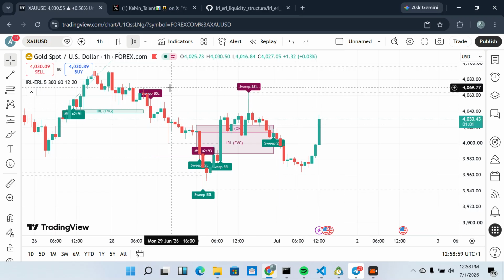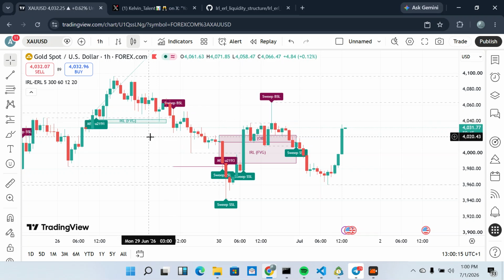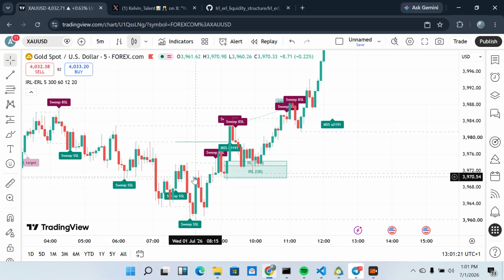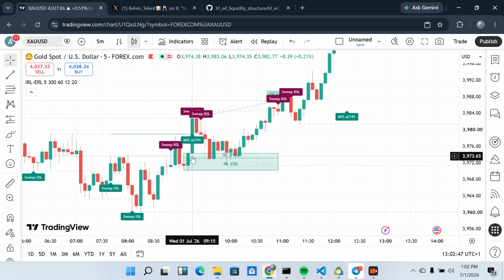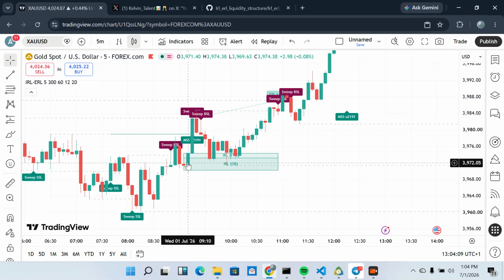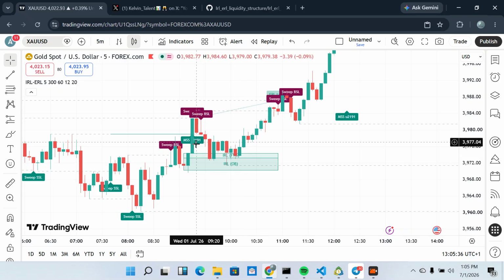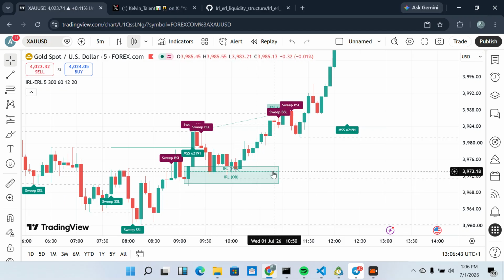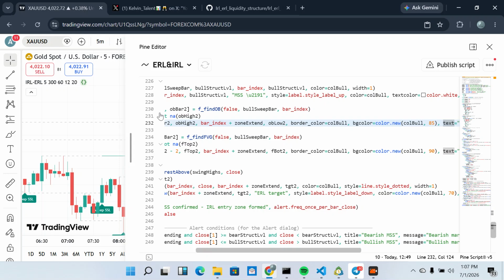Tradingview IRL and ERL indicator explained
Most traders get caught on the wrong side of the market because they don't understand ONE simple concept: price moves from Internal Range Liquidity (IRL) to External Range Liquidity (ERL) — and if you're entering before that shift is confirmed, you're trading against smart money, not with it.

In this video I break down the IRL → ERL framework and show you a free TradingView indicator I built that automates the entire read: liquidity sweeps, market structure shifts (MSS), and the order block  fair value gap entry zones that form in between — all plotted live on your chart.

What you'll learn:
- What Internal Range Liquidity (IRL) and External Range Liquidity (ERL) actually mean
- Why price sweeps liquidity before it reverses (and how to stop getting trapped by it)
- How to confirm a real Market Structure Shift (MSS) instead of guessing
- How order blocks and fair value gaps mark your actual entry zone
- How to install and configure the indicator on your own chart in under 2 minutes